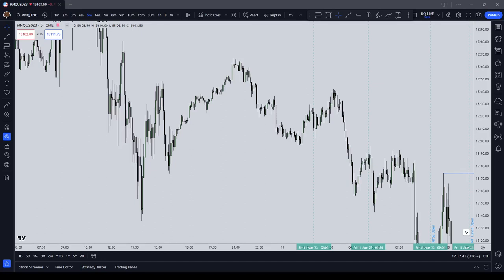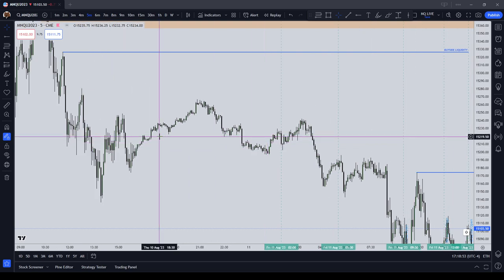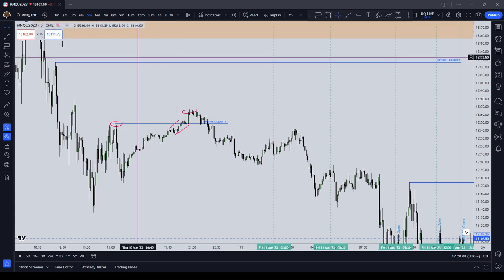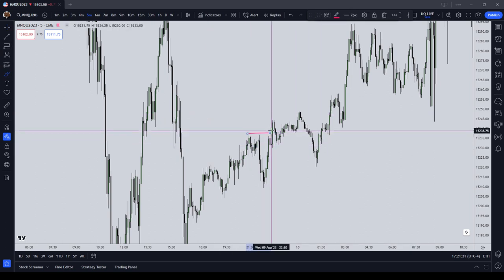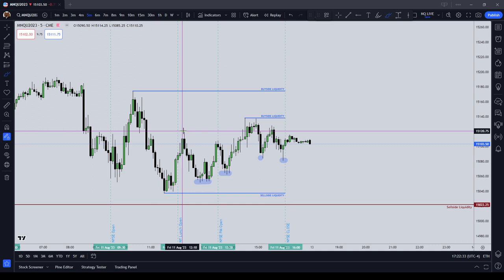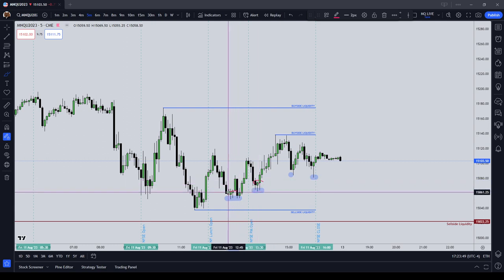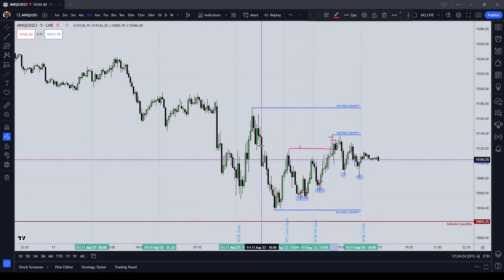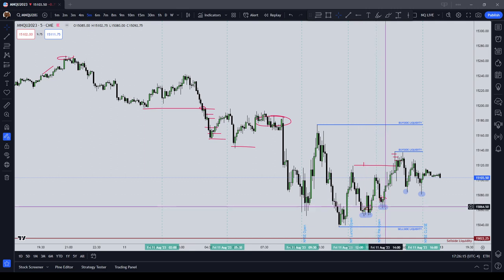Liquidity or Price Delivery | ICT Basics